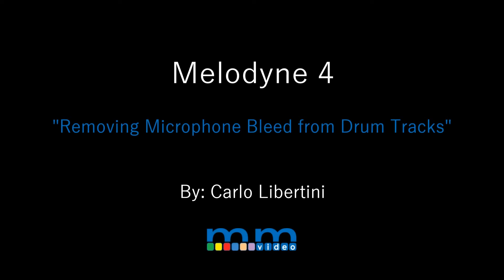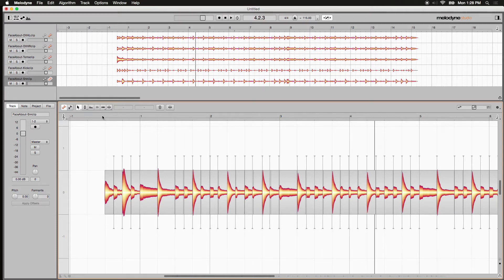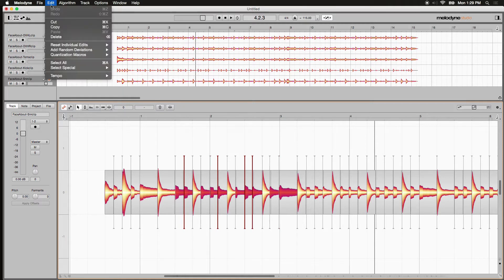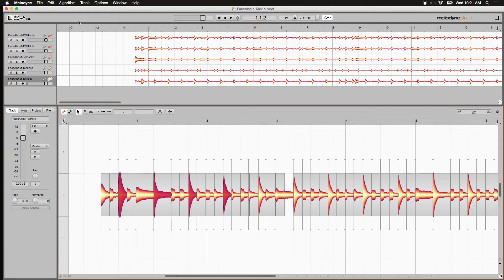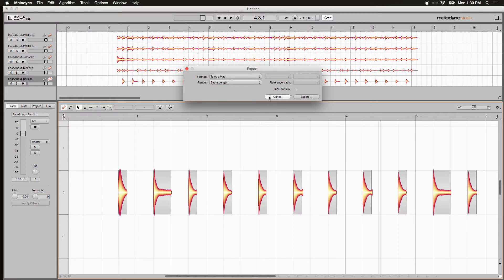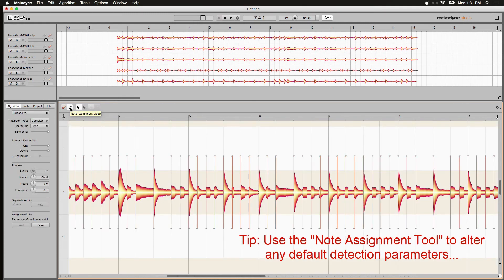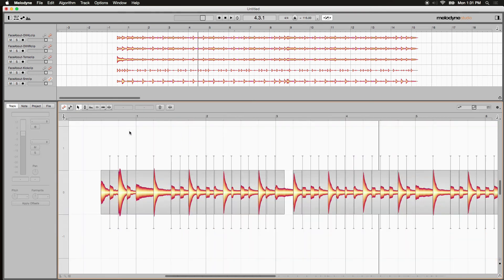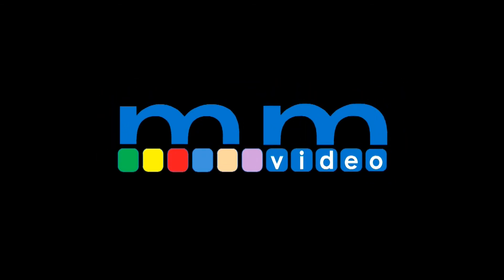Melodyne 4: The Melodyne Gate Technique on Drums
Melodyne 4 allows editing audio as music notes instead of waveforms. You can modify each note not only with vocals and monophonic instruments but with polyphonic ones like guitars. In this video Product Specialist Carlo Libertini shows how to get rid of mic bleed from individual drum tracks using the Melodyne Gate technique.